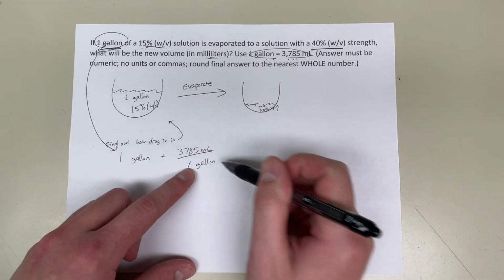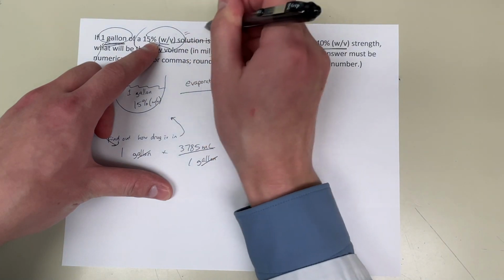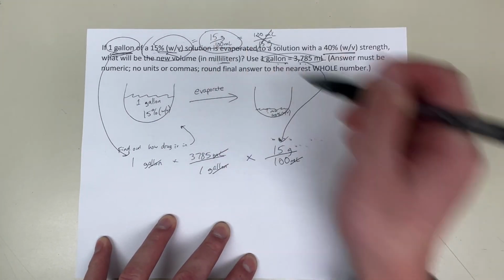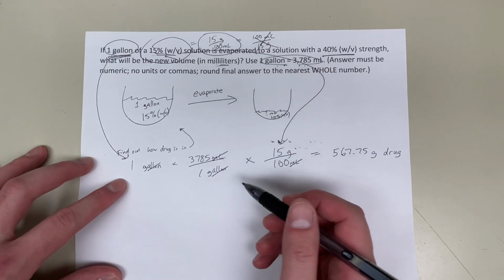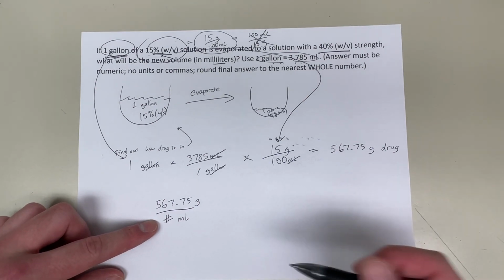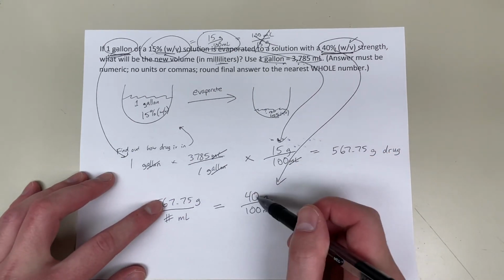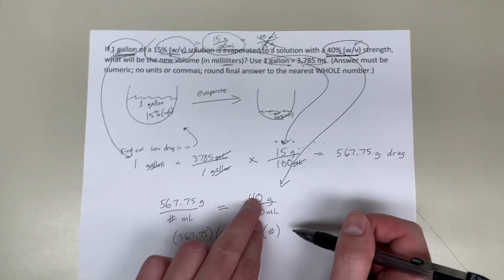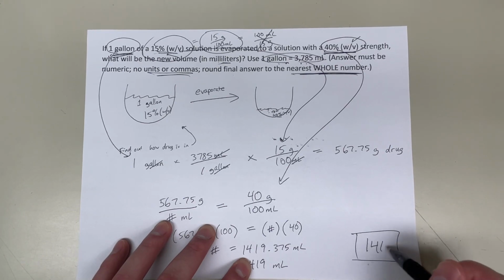Naplex Practice Calculation (level difficulty: hard) - percent strength, evaporation)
If 1 gallon of a 15% (w/v) solution is evaporated to a solution with a 40% (w/v) strength, what will be the new volume (in milliliters)? Use 1 gallon = 3,785 mL. (Answer must be numeric; no units or commas; round final answer to the nearest WHOLE number.)